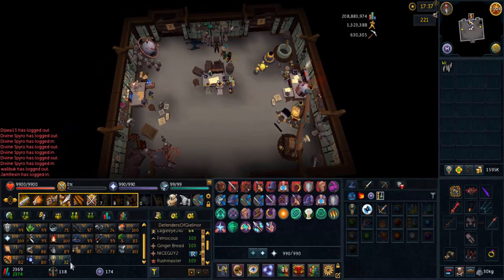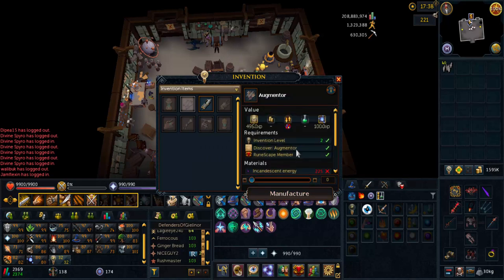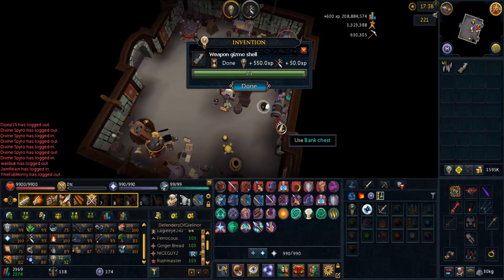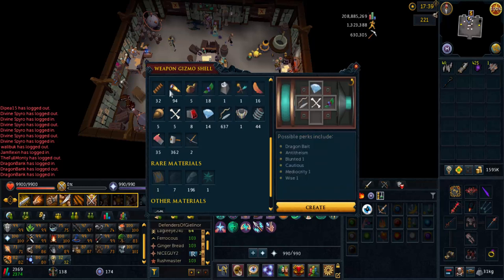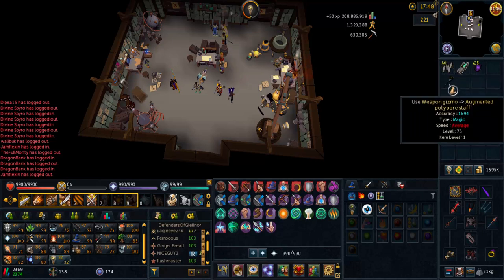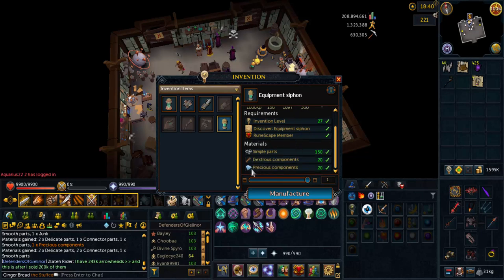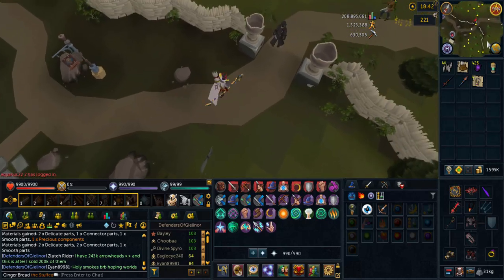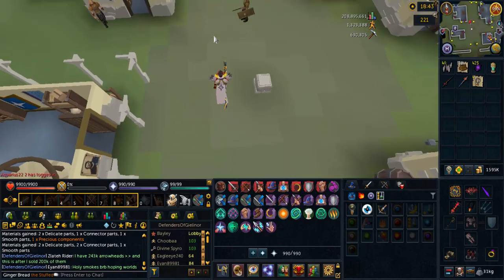Rs3 Invention Guide: Siphoning Augmented Items for MASSIVE XP!